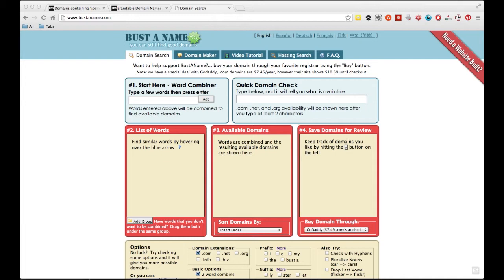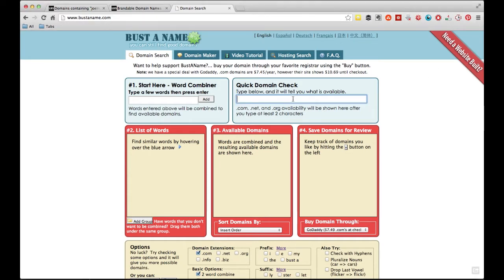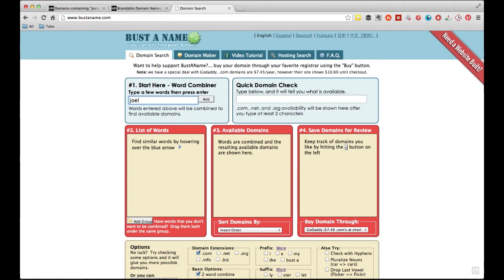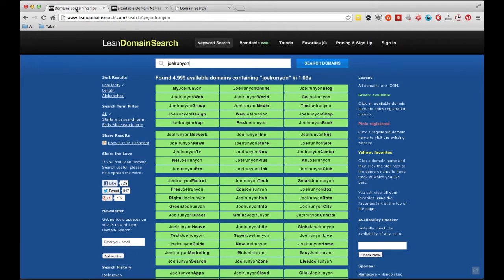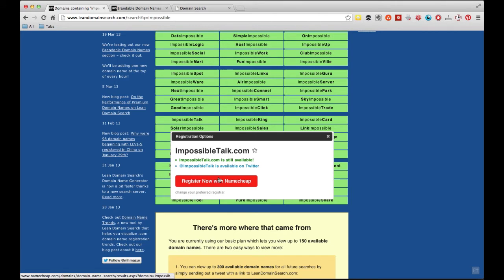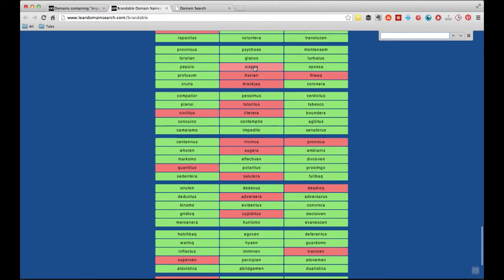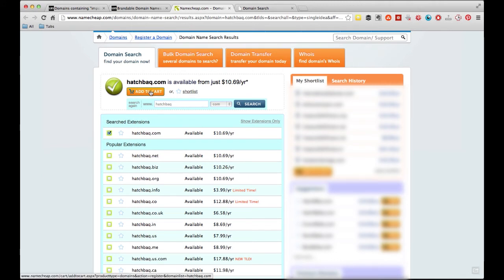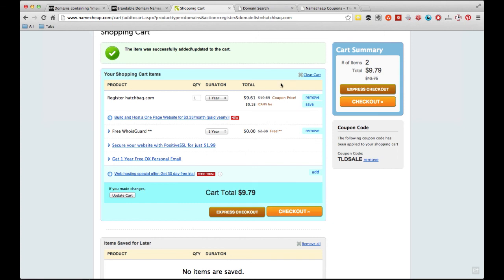How To Find & Buy An Awesome Domain Name | How To Start A Blog Tutorial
How To Find & Buy An Awesome Domain Name

Want to start a blog with an awesome domain name but think all the good ones are taken? They're not. Here's how to find an awesome domain name using lean domain search & bustaname.com